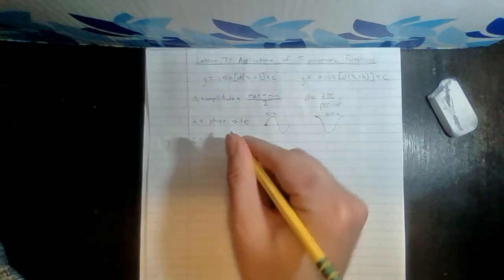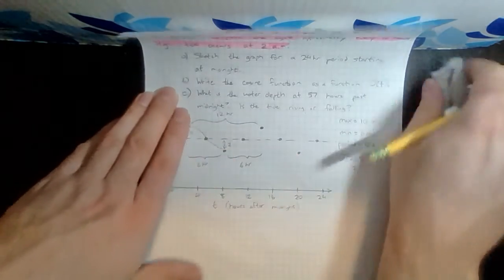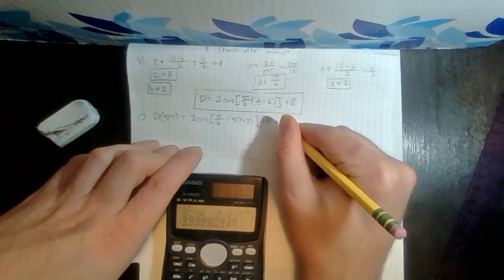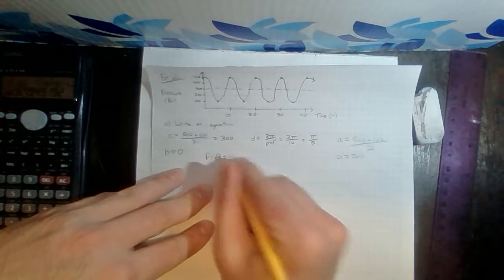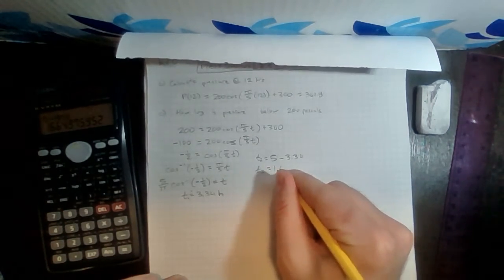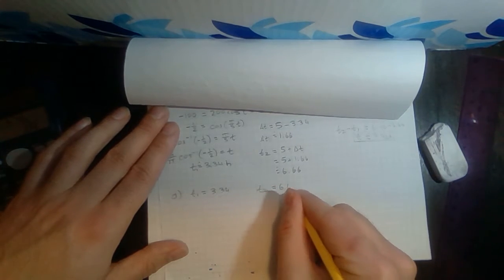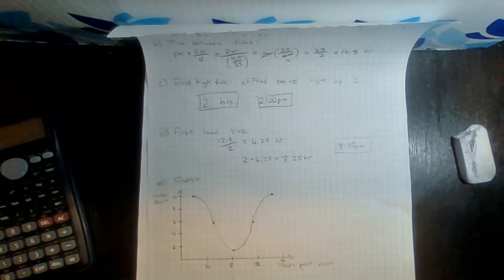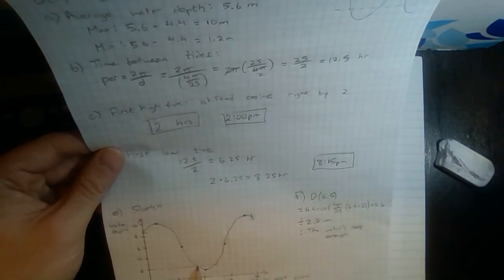Lesson 7: Applications of Trigonometric Functions & Rate of Change